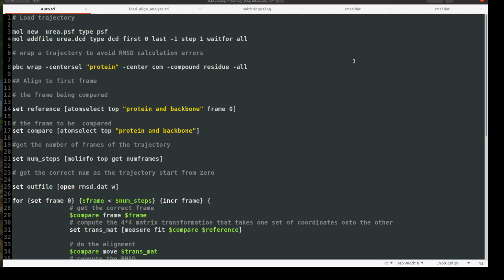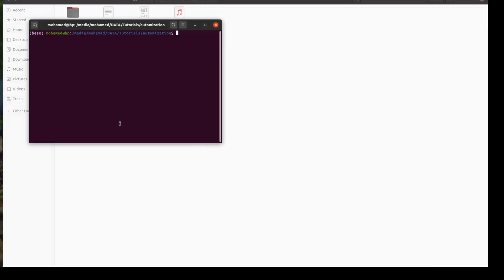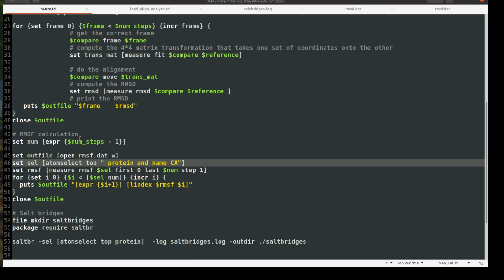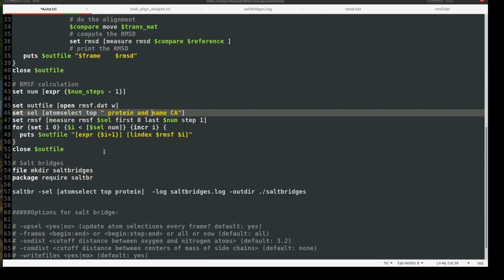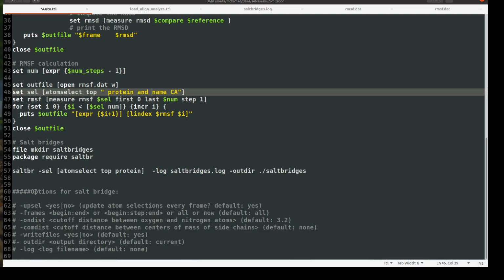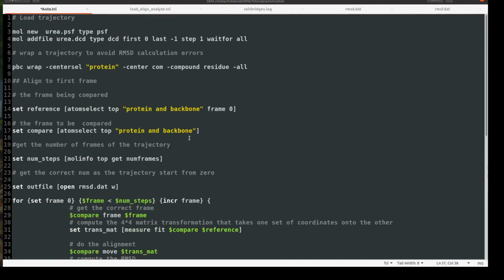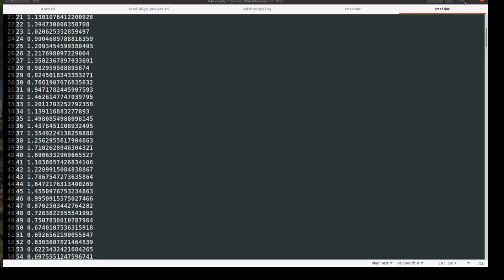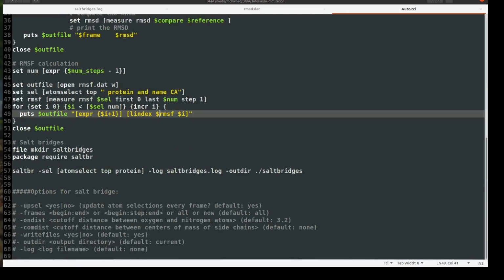VMD data analysis automatization (part2): RMSF and Salt bridges analysis of trajectory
This video shows you how to automate the data analysis of a protein using the software VMD from the University of Illinois

VMD is a powerful tool for analysis of structures and trajectories. Numerous tools for analysis are available under the VMD Main menu item Extensions   Analysis. In addition to these built-in tools, VMD users often use custom-written scripts to analyze desired properties of the simulated systems. VMD Tcl scripting capabilities are very extensive, and provide boundless opportunities for analysis.